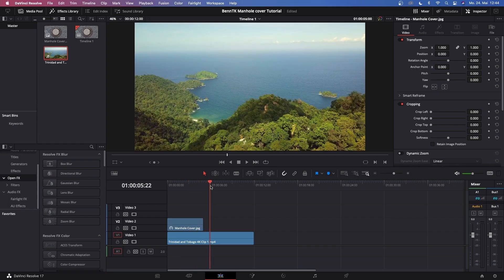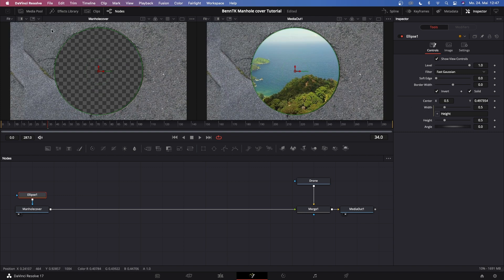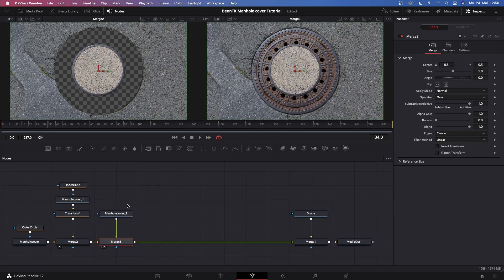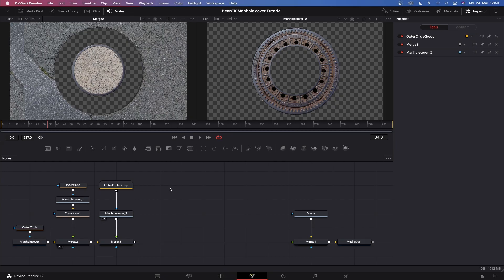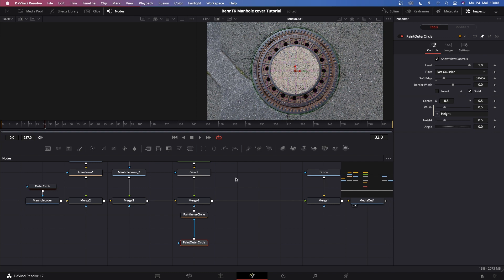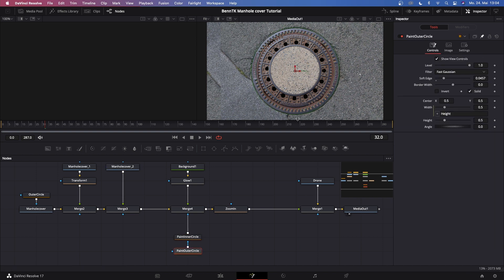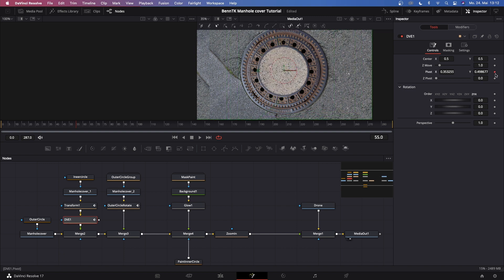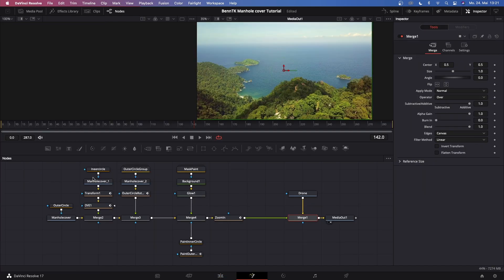BENN TK - Advanced Masking Transition // DaVinci Resolve 17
In this video we will learn how to recreate BENN TK's advanced masking transition from his Thailand VLOG within DaVinci Resolve 17 so we can edit videos like Benn TK!

Also check out my CUSTOM LUT-PACKS that are STILL ON SALE FOR $5 ONLY:

If you are interested in what gear I use on a daily basis:

PC Gear:
Main Editing PC (16GB)
Best Editing Storage
Main Storage
External SSD
Editing Keyboard

YouTube Camera Gear:
Camera Lumix G81
SD Card
Camera Tripod
Camera Battery Set